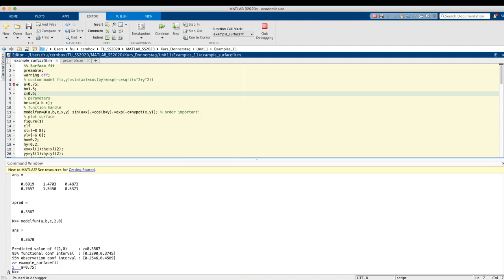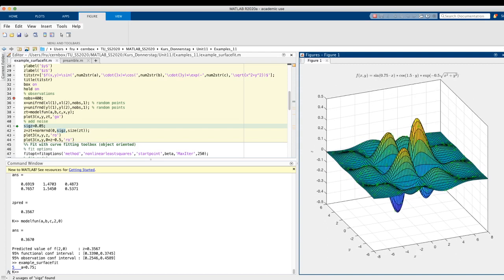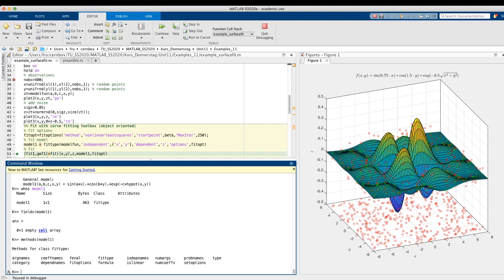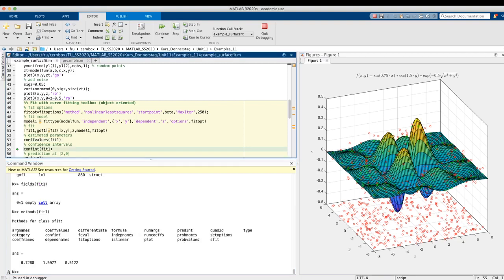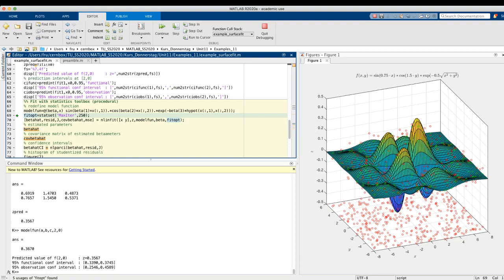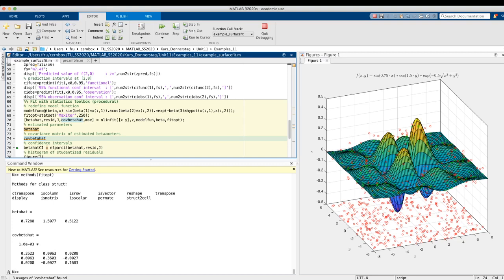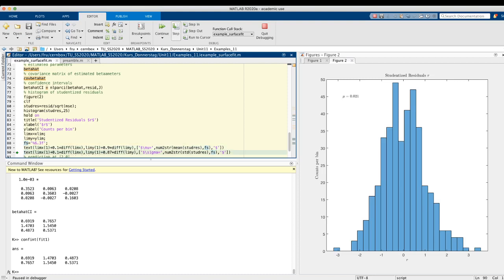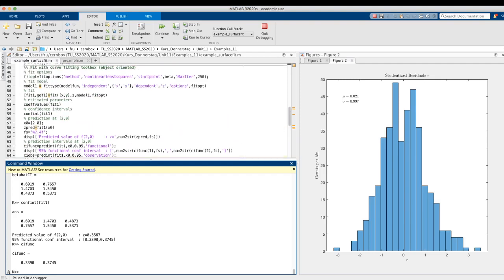Matlab video 26: Parametric surface fitting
Fit of a parametric surface to data using a) the curve fitting toolbox (object oriented) and b) the statistics toolbox (procedural)